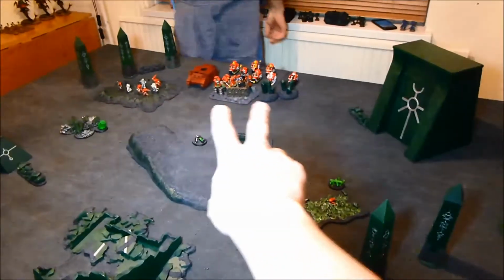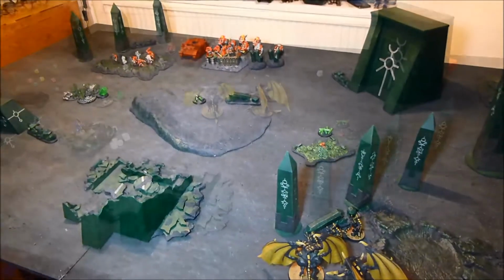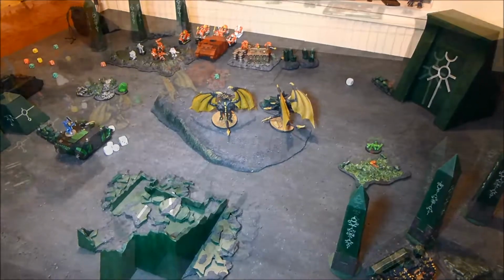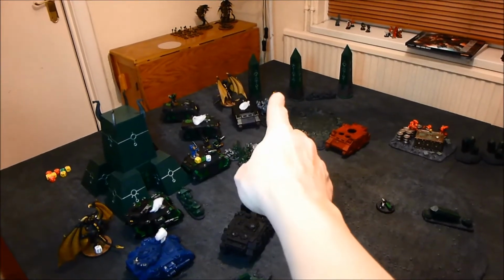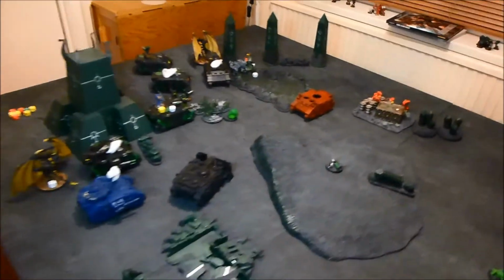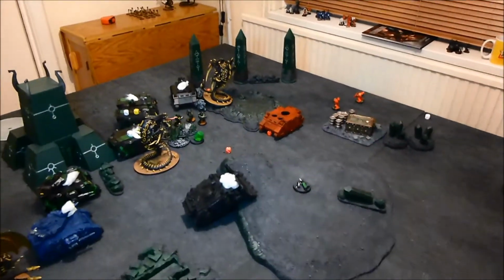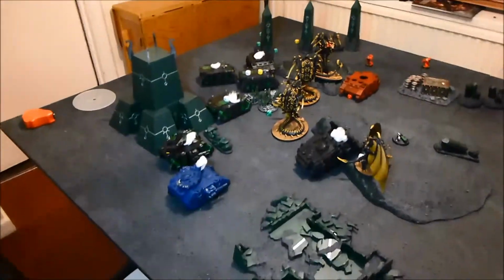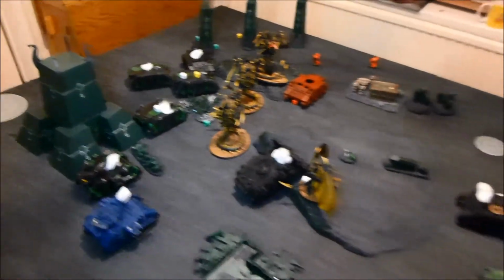Tyranid Three Way Battle Report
Three way battle report with Nids, Blood Angels and Space Marines.

Tickets Now on Sale...